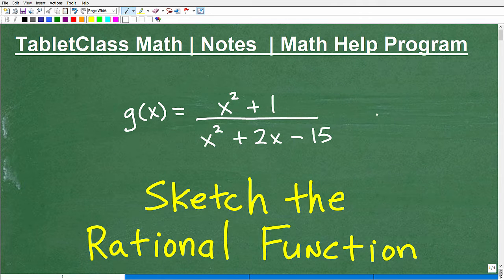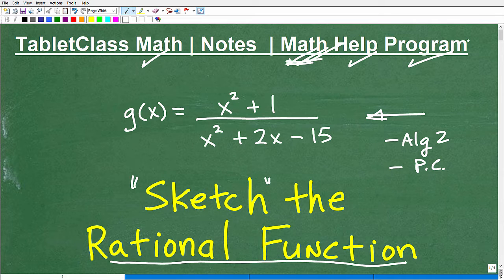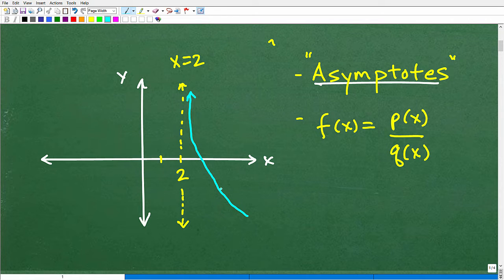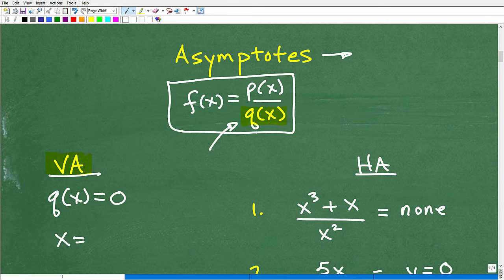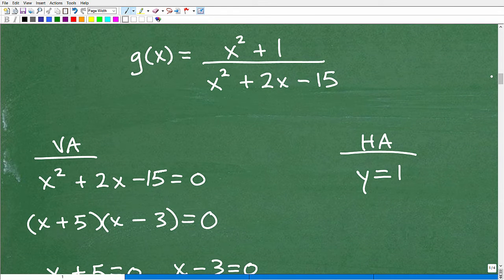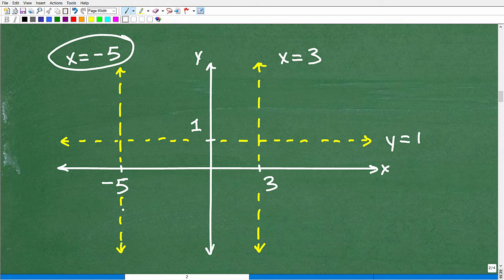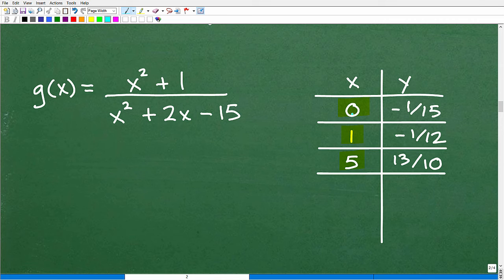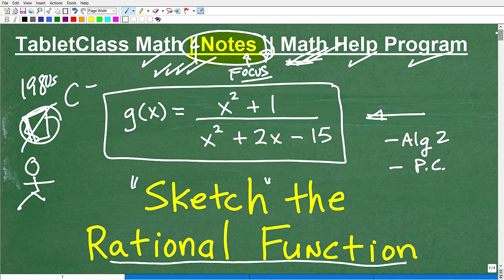Sketch the Rational Function – Vertical and Horizontal Asymptotes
Math help with graphing a rational function to include how to find vertical and horizontal asymptotes.  For more math help to include math lessons, practice problems and math tutorials check out my full math help program